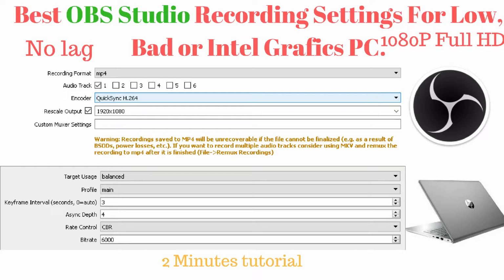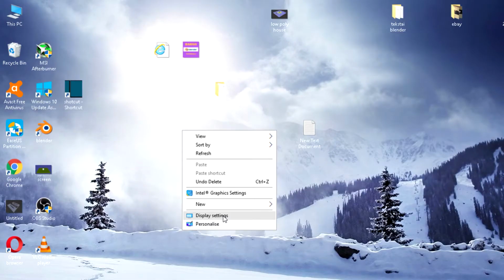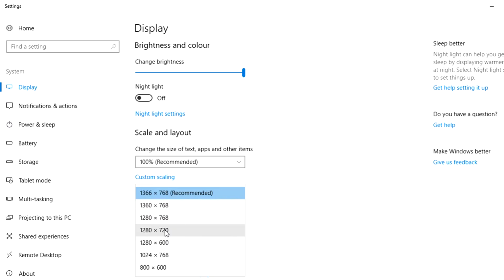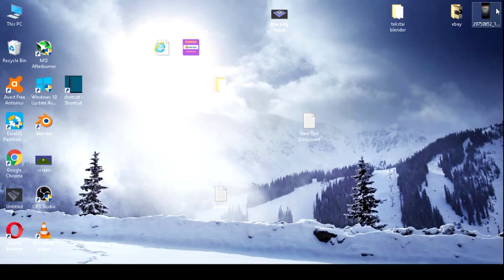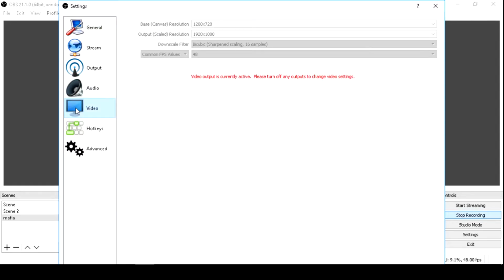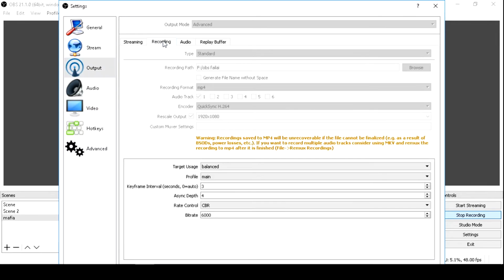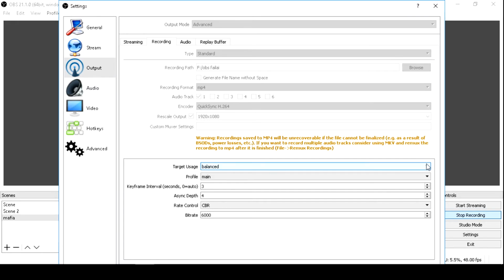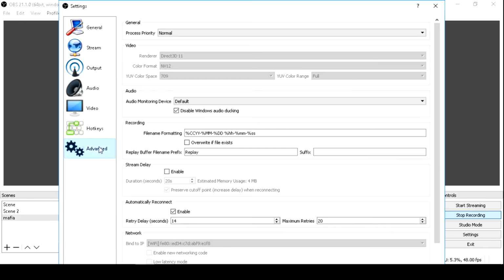Best OBS Recording Settings For Bad Pc, Slow Pc, Intel Graphics l No lag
In this tutorial i will show the best OBS Recording Settings For a Bad Pc, Slow Pc, Intel Graphics, Laptop.